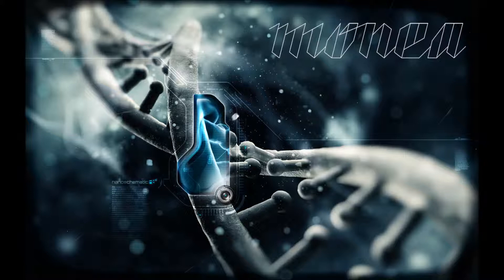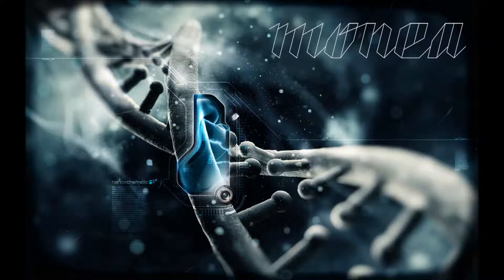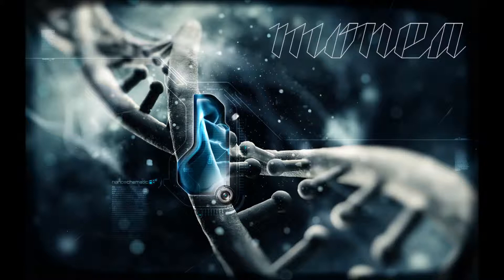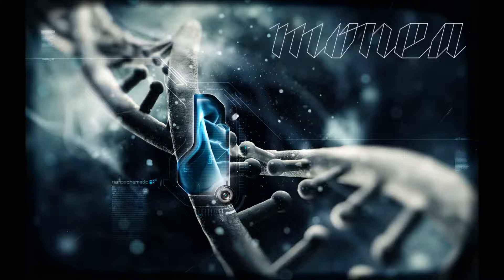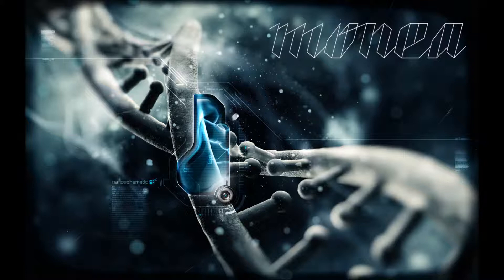Amy Kress - Numb (Monea Remix)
Second Price winner in the Amy Kress remix competition.

Arrangement, mixing and mastering: Monea 2015.

Cheers